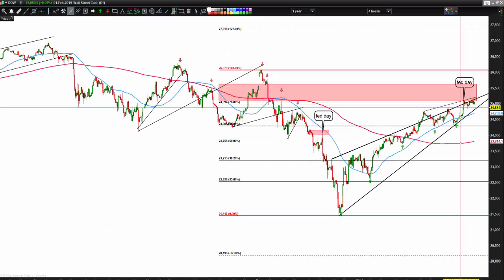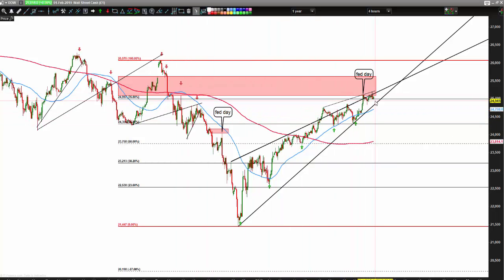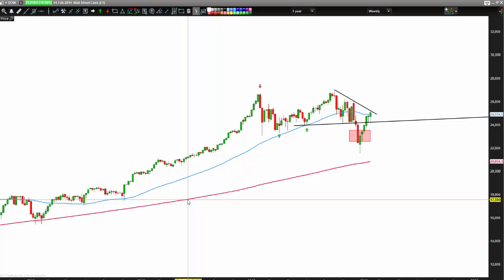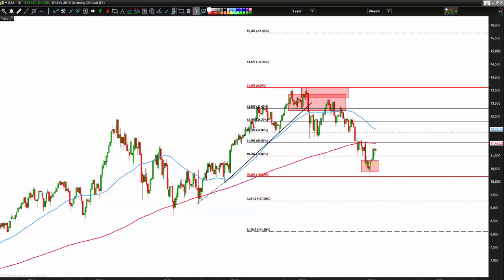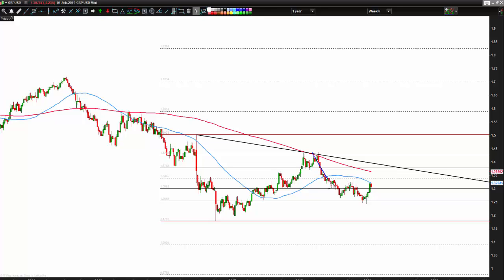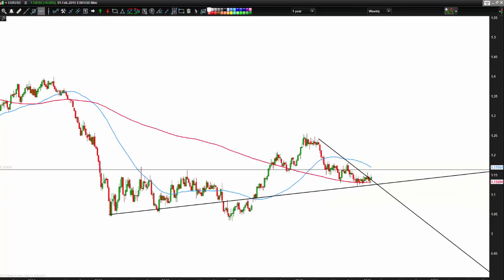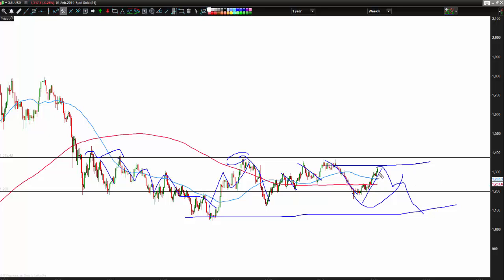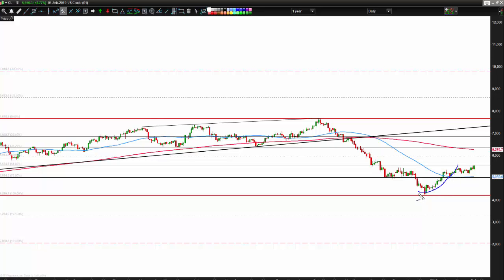Dow higher every week in 2019 More of the same